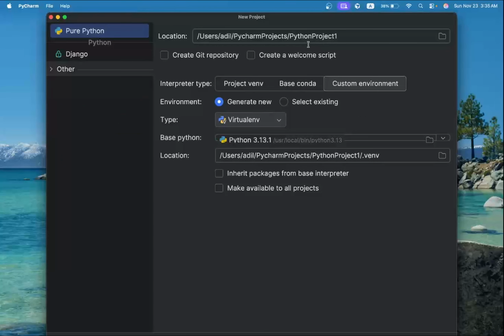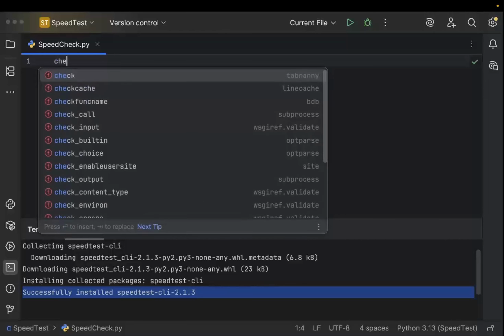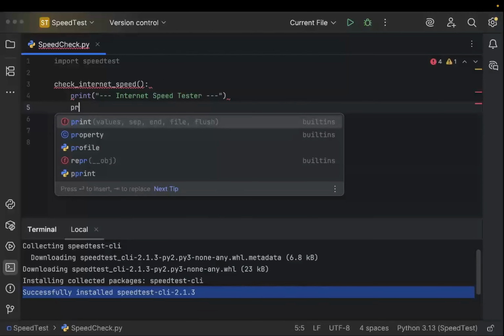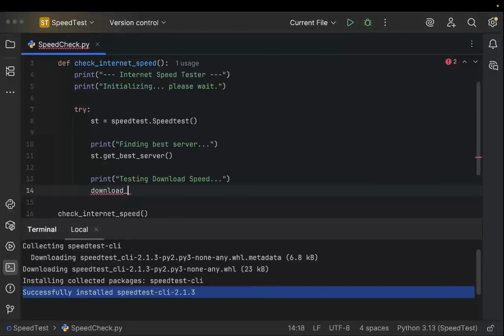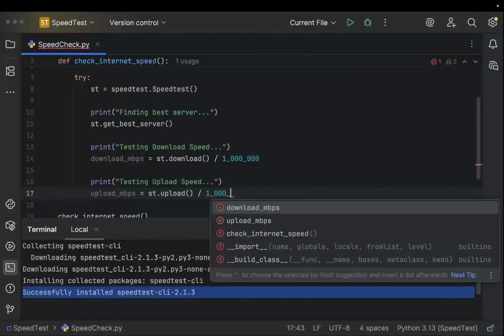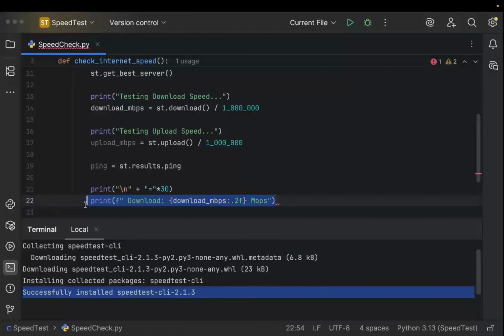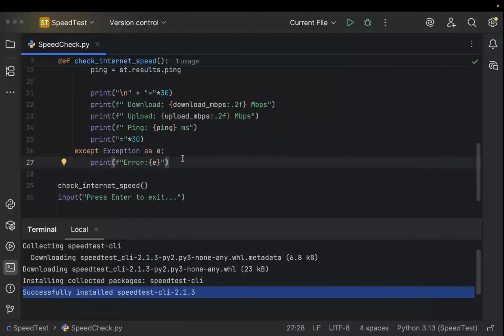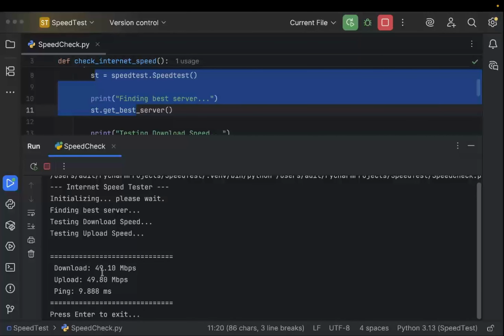88. Project 2 – Internet Speed Tester | Python for Beginners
In this beginner-friendly Python tutorial, you’ll learn how to build a real Internet Speed Tester using Python. 🧬 These are practical skills that help you understand networking basics and create useful automation tools from scratch.

What you’ll learn in this video:
✅ How to use the speed test module in Python
✅ Measuring download and upload speeds programmatically
✅ Displaying internet speed results in a clean format
✅ Writing reusable functions for network testing
✅ Tips to expand your Internet Speed Tester project